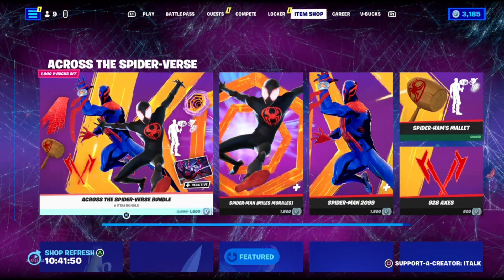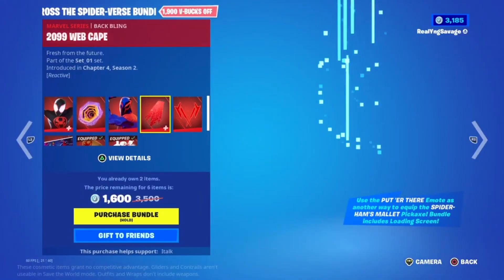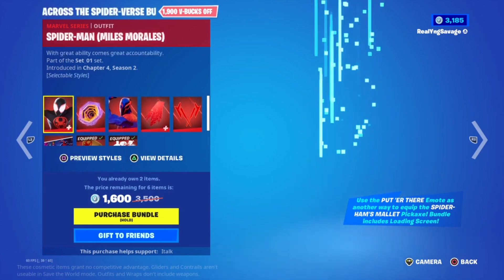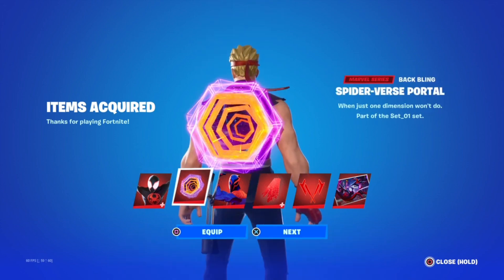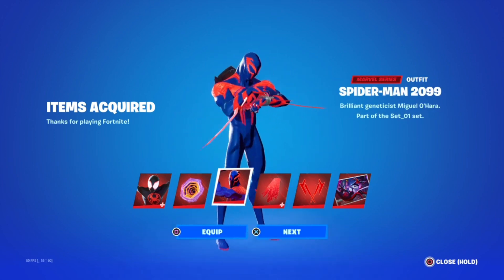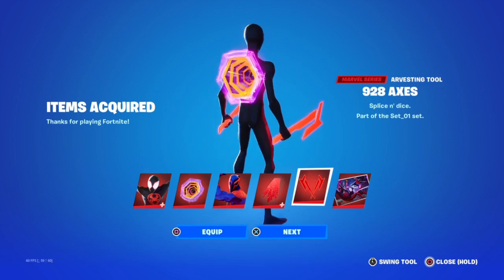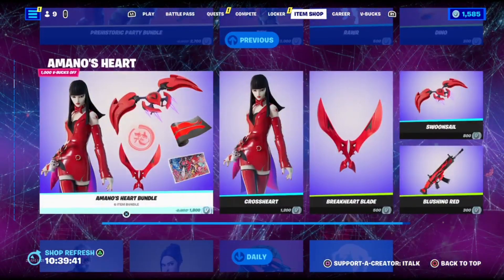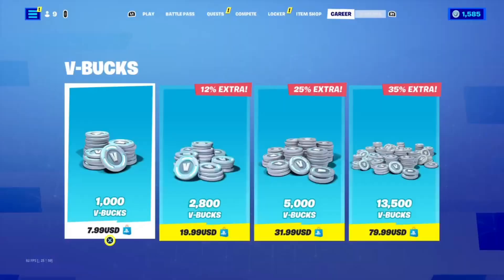Miles Morales Fortnite Bundle- Reaction and Purchase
This is my reaction to the Miles Morales skin, Spider Man 2099 skin, and their pickaxes. Also I buy the bundle.